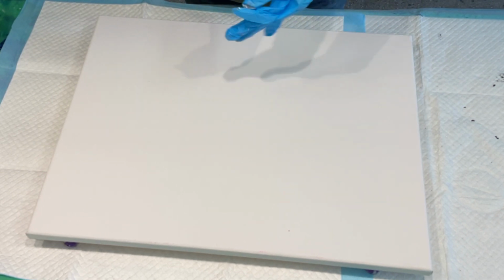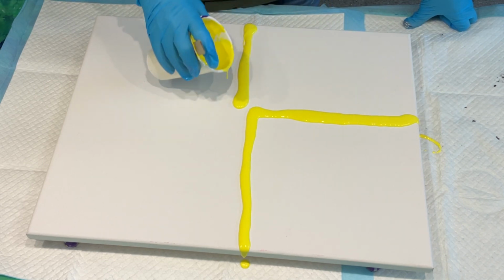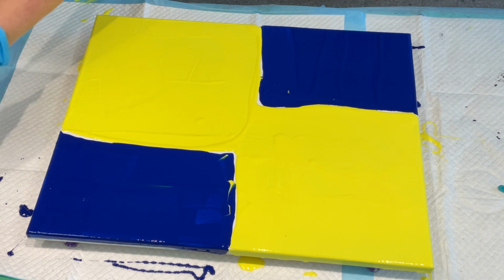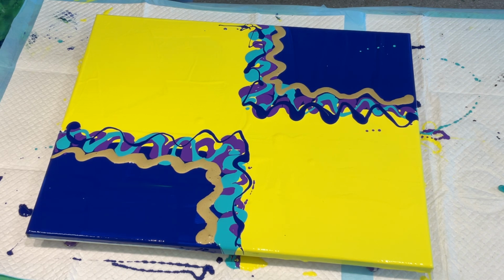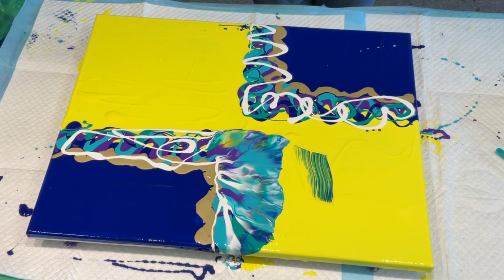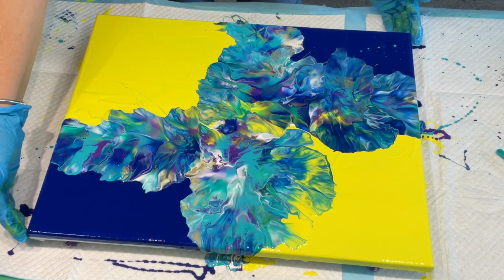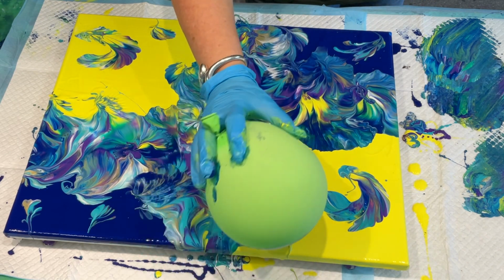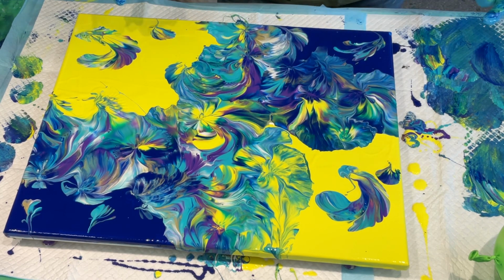Acrylic pouring Chaos/Dutch pour blow out~different composition Colour madness that works